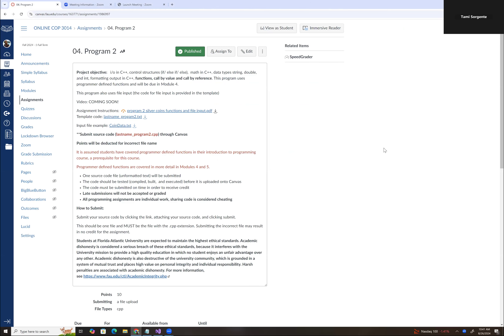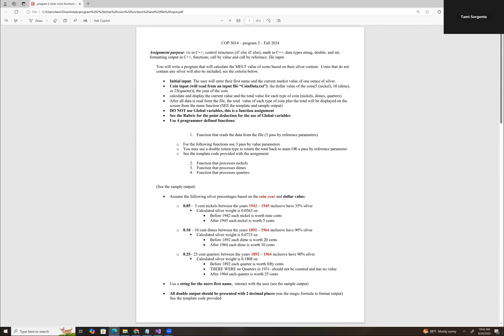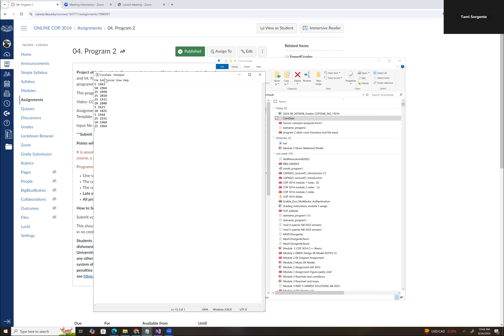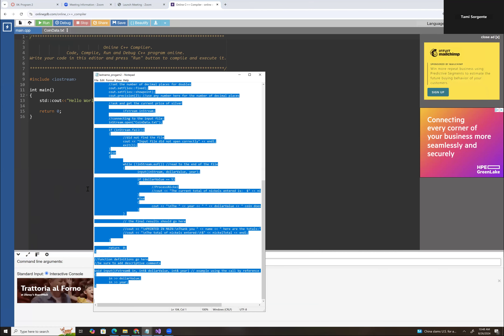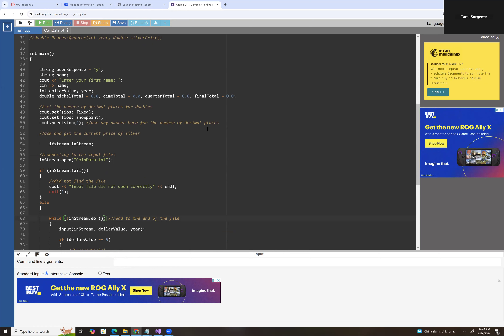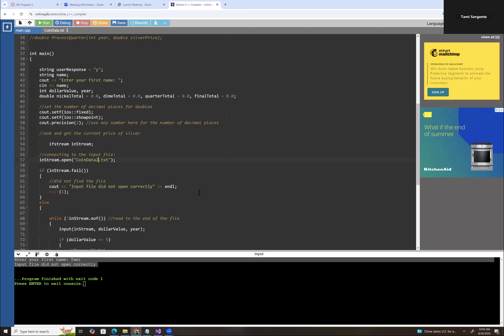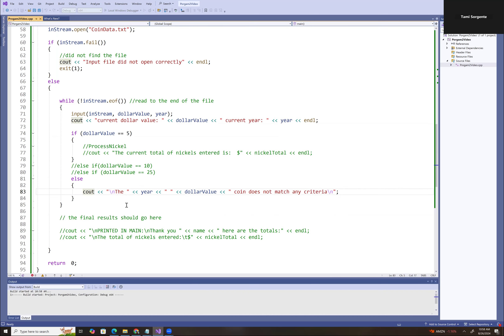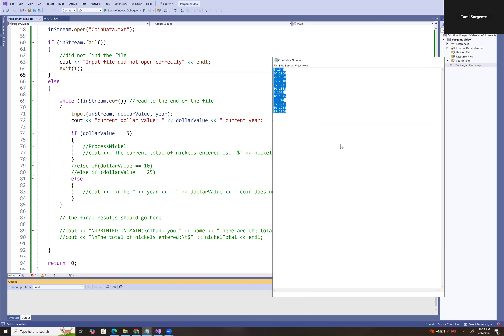Fall 2024 Program2 Video1